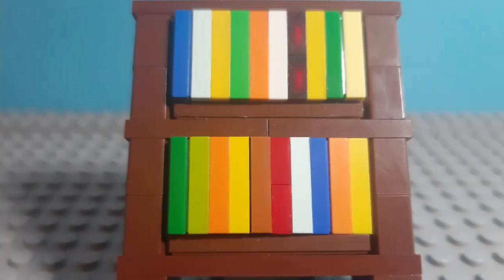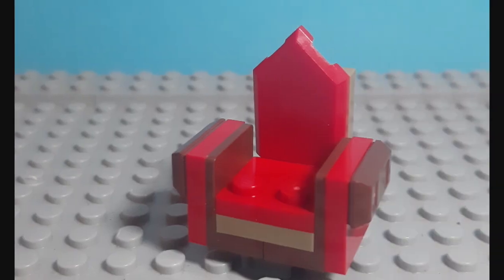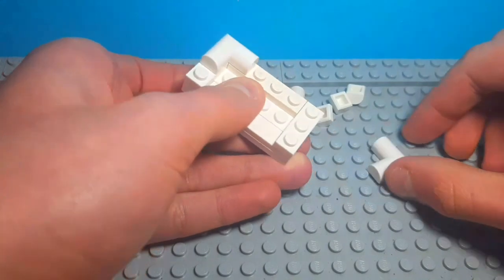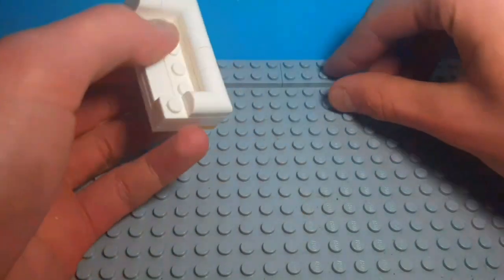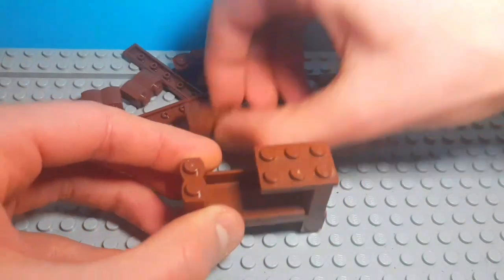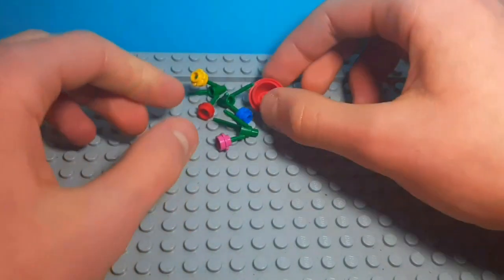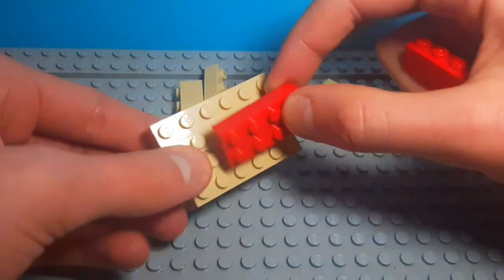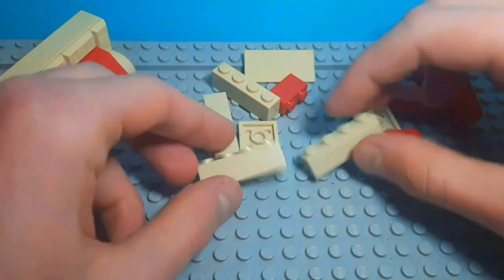Lego Furniture buildhacks that will make your House look better